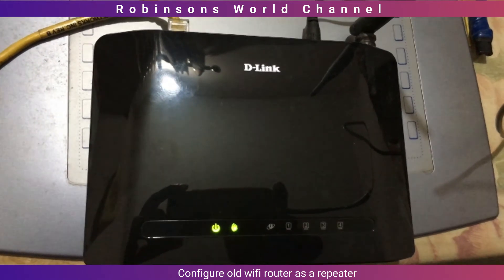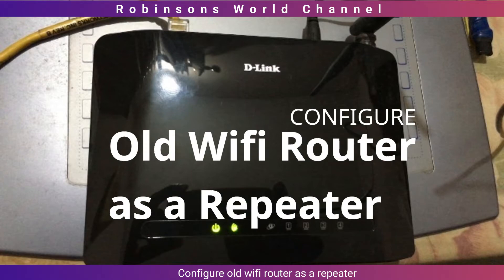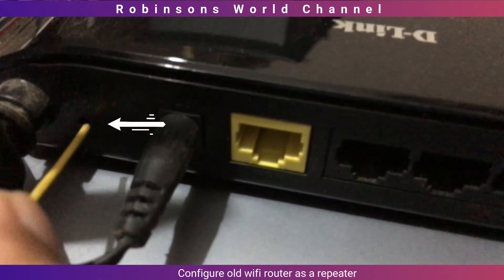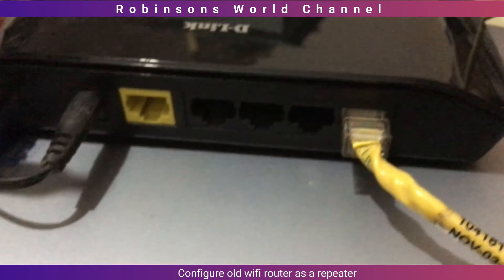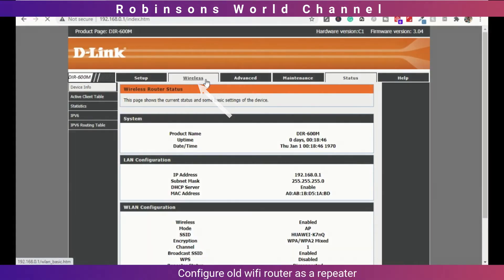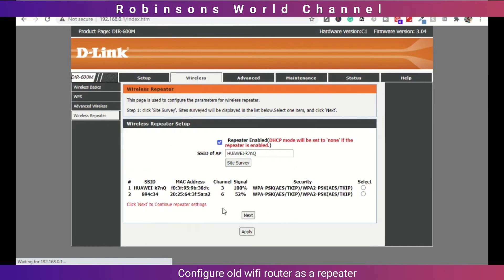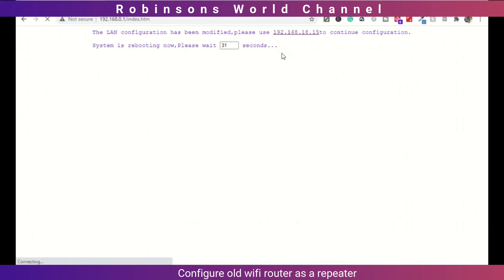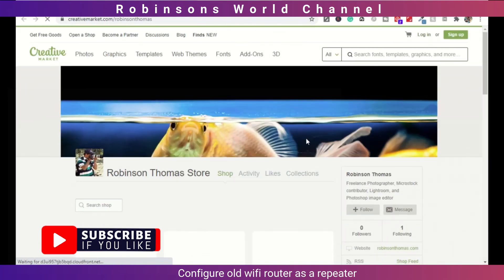How to Use Old WiFi Router as Range Extender | D-Link DIR-600M Tutorial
Learn how to use your old WiFi router as a wireless range extender with this step-by-step tutorial, specifically using the D-Link DIR-600M model. This beginner-friendly guide will show you how to connect two WiFi routers wirelessly to extend your network coverage at home or in the office without the need for additional hardware. You'll discover how to configure your D-Link DIR-600M router to function as a repeater, boost your existing WiFi signal, and eliminate dead zones for better connectivity. Perfect for anyone looking to repurpose an old router and improve their wireless network easily.

Image by USA-Reiseblogger from Pixabay